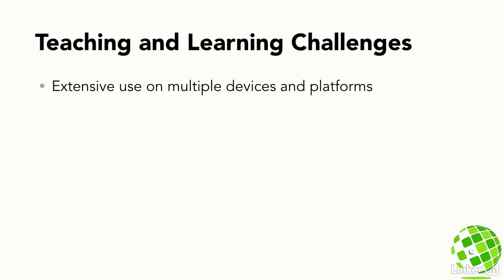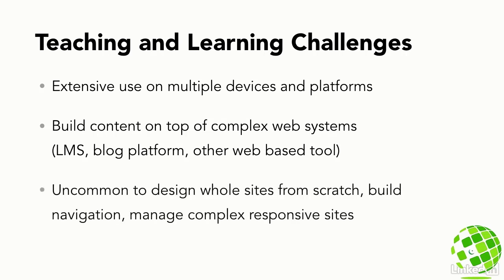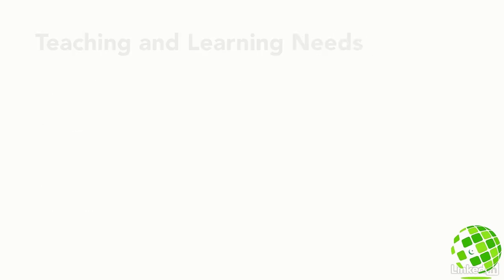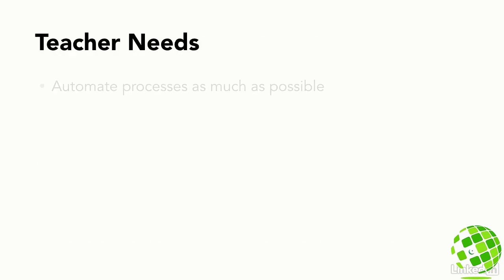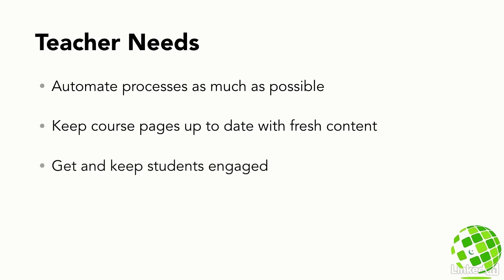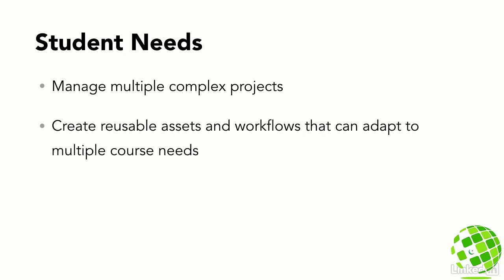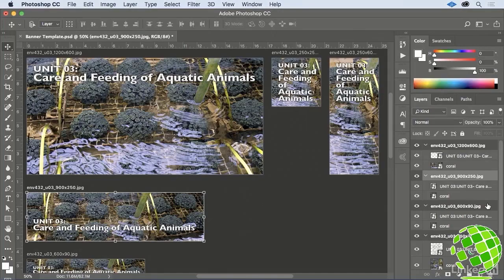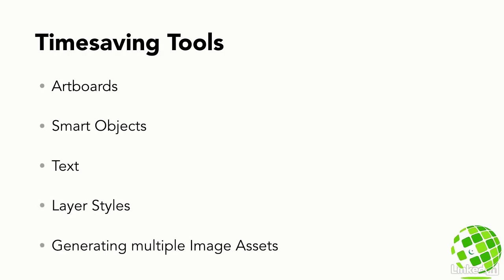Learning Adobe Photoshop| Lecture 039| Preparing images for use on the web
Adobe Photoshop for Teaching and Learning
Preparing images for use on the web